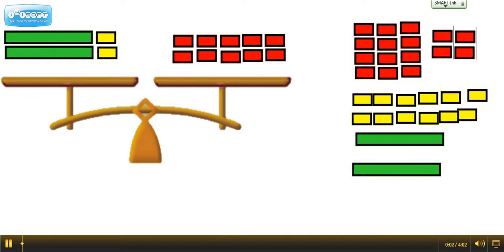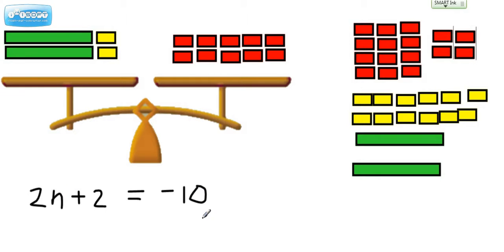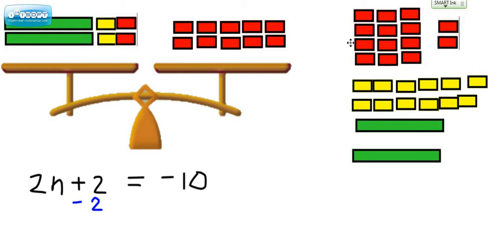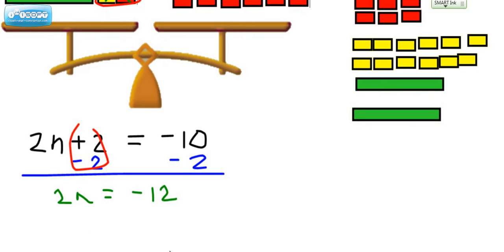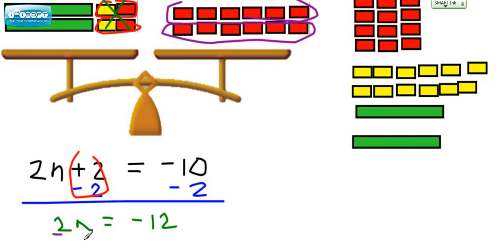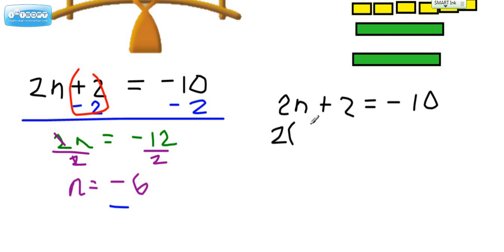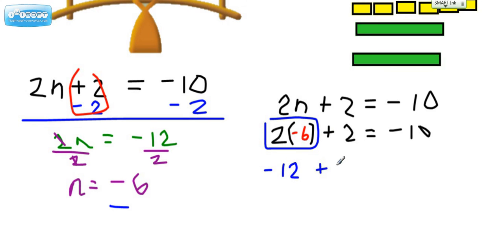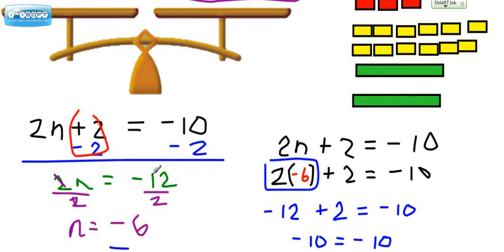2n +2 = -10 modeled with a balance & Algebra Tiles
Learn how to model a two step equation.